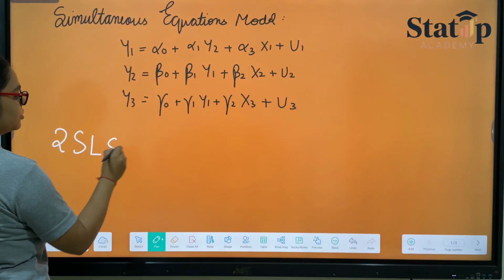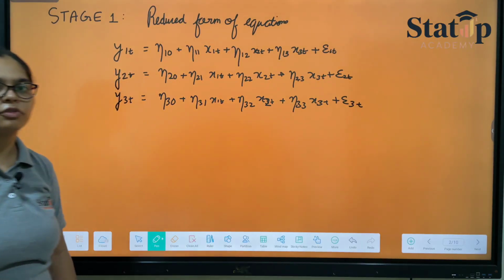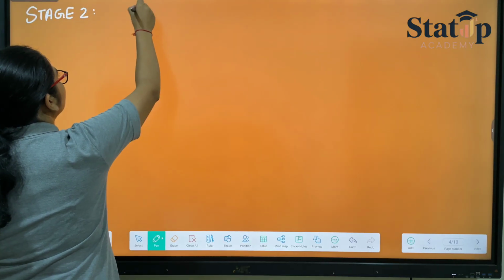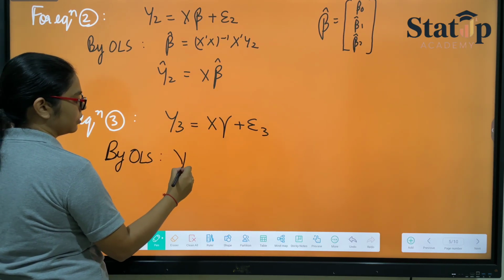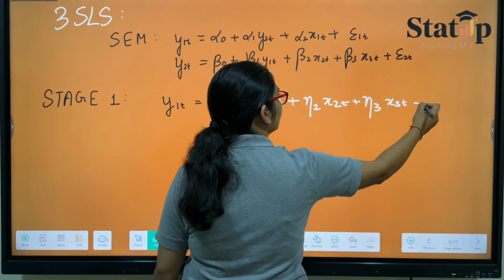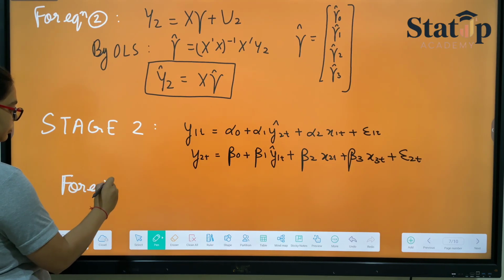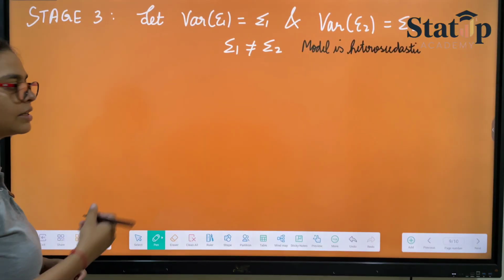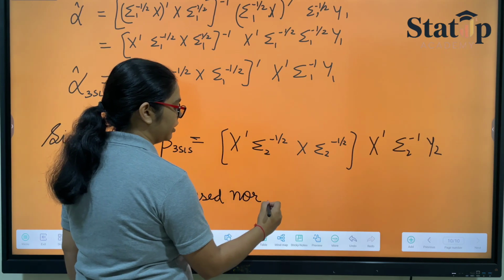SEM l Economatrics l Statistics Paper 3 l ISS 2026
🎓 Structural Equation Modeling (SEM) | Econometrics | Statistics Paper 3 | ISS 2026 Preparation

In this video, we explore Structural Equation Modeling (SEM) — an advanced and essential topic in Econometrics for Statistics Paper 3 of the ISS 2026 exam.
Learn the fundamentals of SEM, its applications, model specification, estimation methods, and interpretation — all explained in a clear and exam-focused way.

Path diagrams and model specification

Measurement model vs. Structural model

Estimation methods (ML, GLS, etc.)

Model identification, testing, and fit indices

ISS-level examples and conceptual questions

📊 Ideal for:

ISS / IES aspirants

Postgraduate students in Statistics or Economics

Learners studying Econometrics / Advanced Regression / Multivariate Analysis

💡 Watch the complete ISS 2026 Statistics series — Paper 1, 2, 3 & 4 explained in detail for concept clarity and exam success!